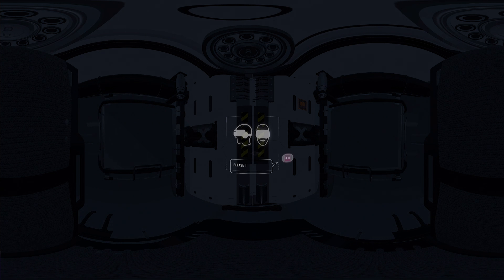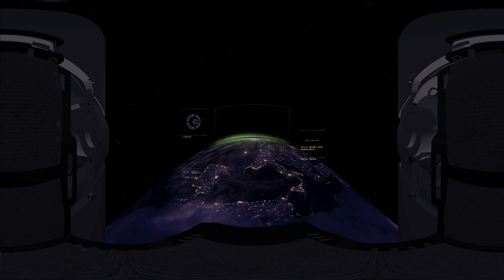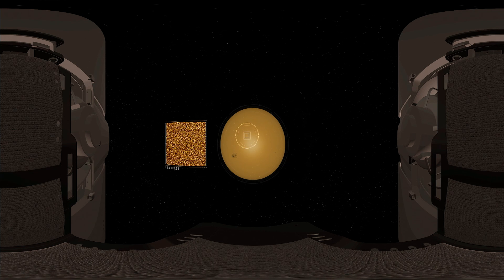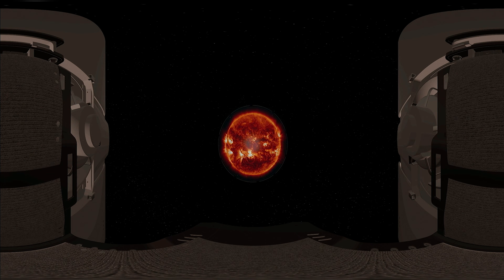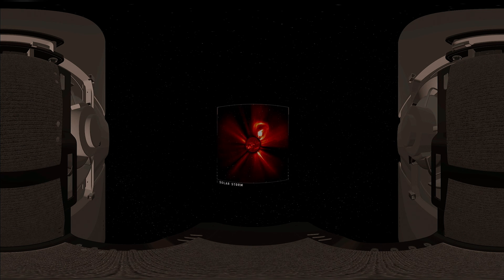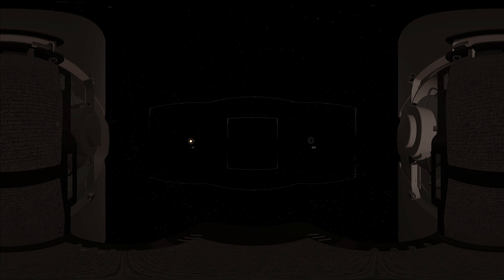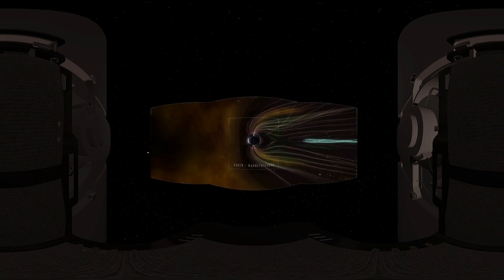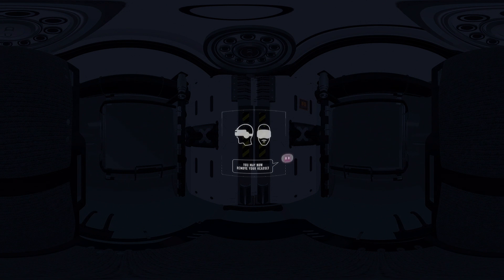Solar Storm VR, a virtual reality experience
Solar Storm VR is a virtual reality experience that let you witness the birth of a solar storm at the Sun, its journey in the solar system and how it impacts the solar system (and Earth!).

It is a fun movie immersion experience that inspires, enthuses and educates the public about space science, and in particular solar storms.

If you would like to send comments, follow this link for a quick survery, thanks!